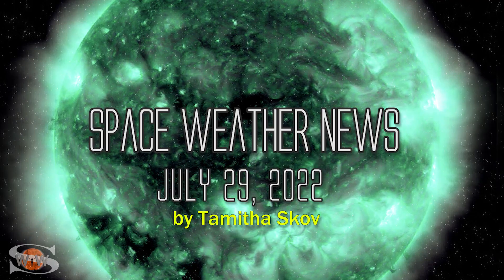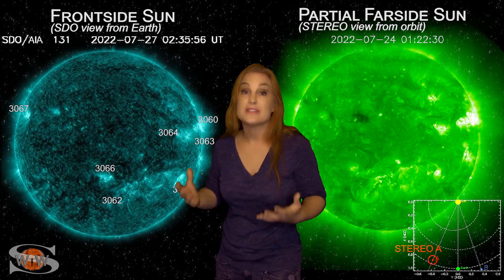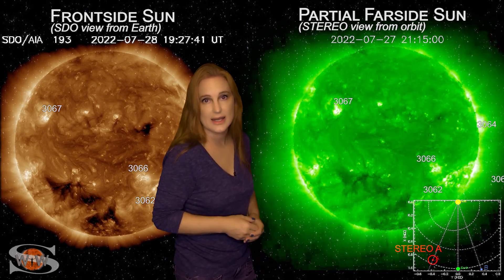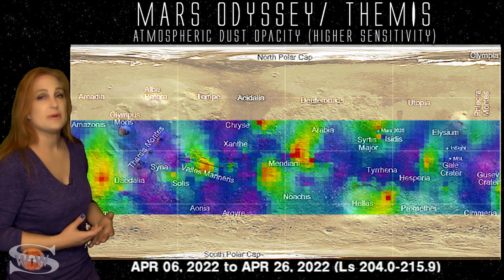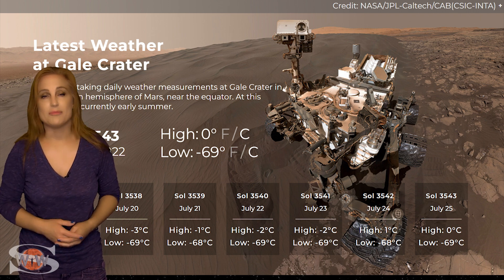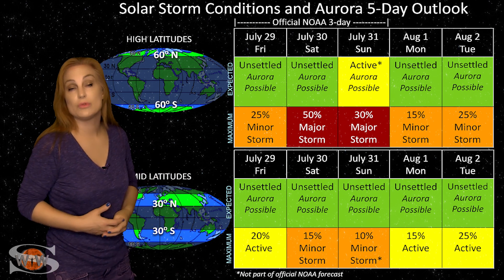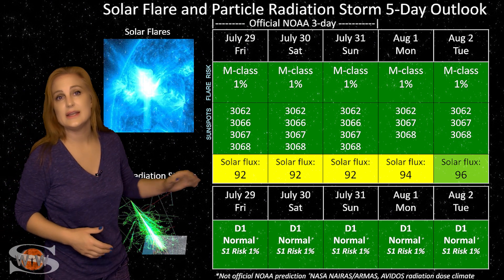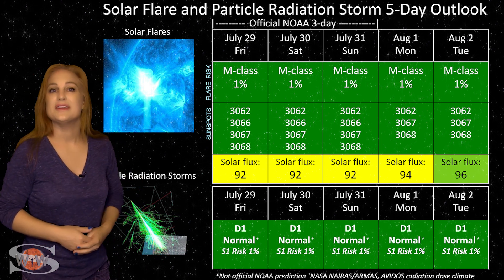Goodbye Big Flares, Hello Dust Storm Season on Mars | Space Weather News 07.29.2022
This Space Weather News forecast sponsored in part by Millersville University:
This week our Sun settles down a little bit, but there is still plenty of activity. A big flare player fires off a goodbye kiss right before rotating off the Sun's west limb, but since then, no new big flare players have rotated into view. We have had two solar storms launched, however, they are going both east and west of Earth and should not cause more than unsettled conditions. In addition we have several pockets of fast solar wind coming in the first week of August and so aurora photographers, especially at high latitudes have the chance for some shows. Amateur radio operators must wait another week or so for more bright regions to rotate into view and for solar flux to increase. Until then radio propagation will stay in the marginal range on Earth's dayside. However, GPS operators will enjoy better reception conditions this week, even at low latitudes. Learn the details of this week's activity and get an update on the dust storms occurring on the Red Planet.